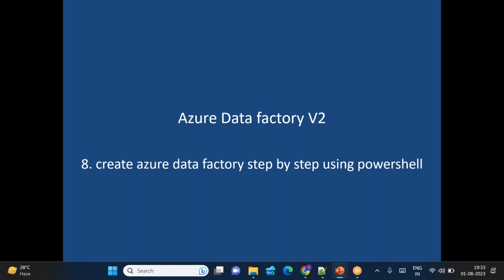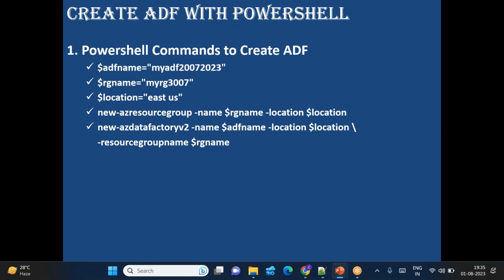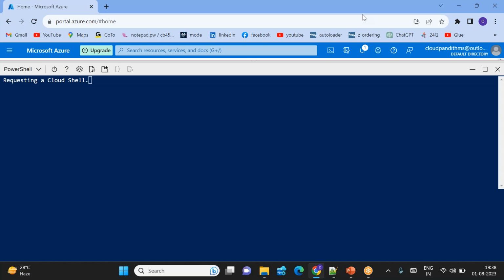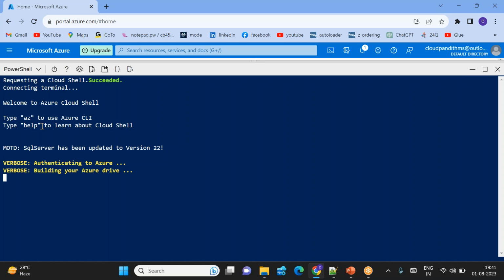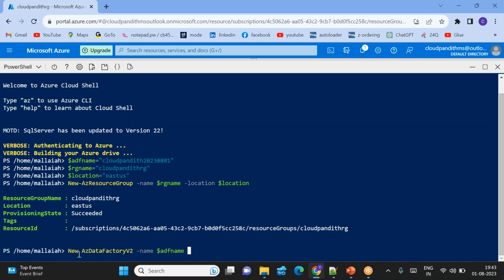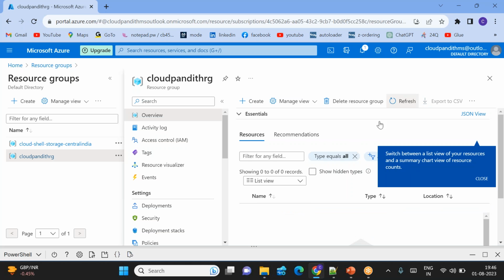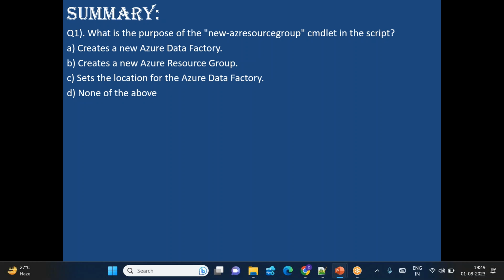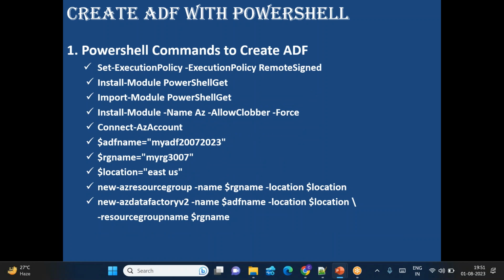8. Create and Delete Azure Data Factory using Powershell || Powershell Variables || Cloud Shell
Answers:
Q1). B
Q2). A
Q3). B
Q4). B
Q5). B
Q6). C
Q7). A
Q8). B
Q9). A

4. How to Create Azure Free Account Today|| Troubleshoot if you can't create a free account in azure